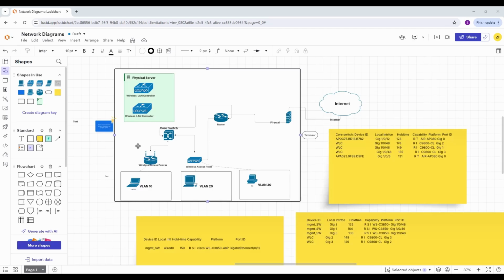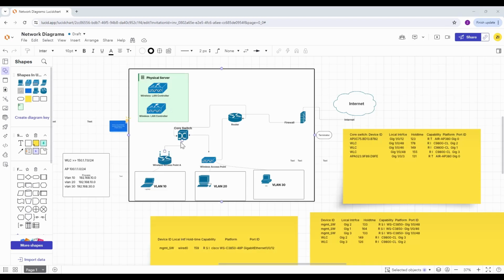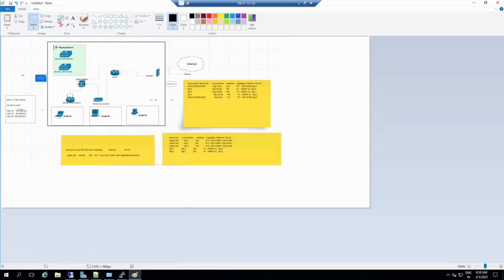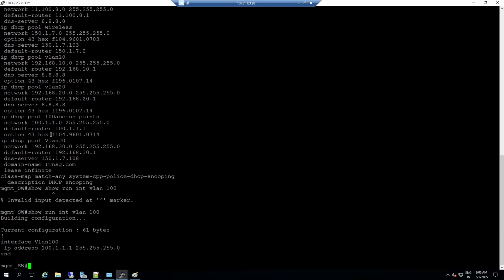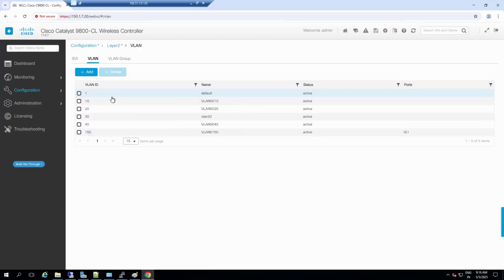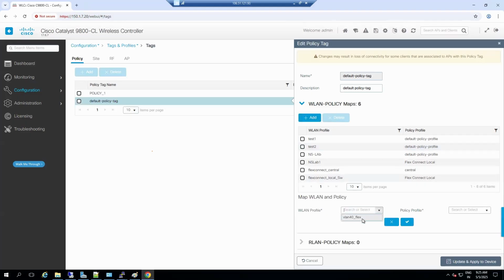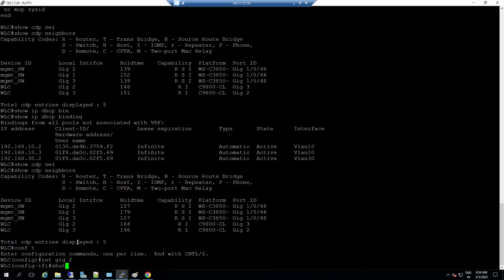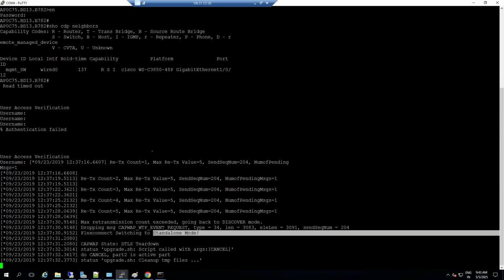TC_Day25 9800 flexconnect